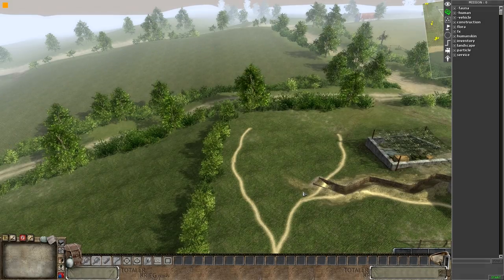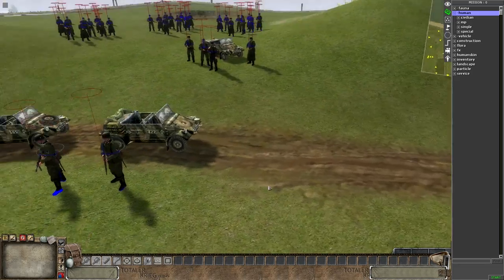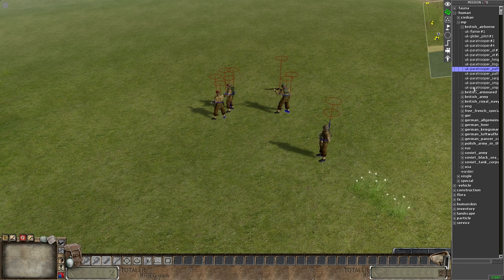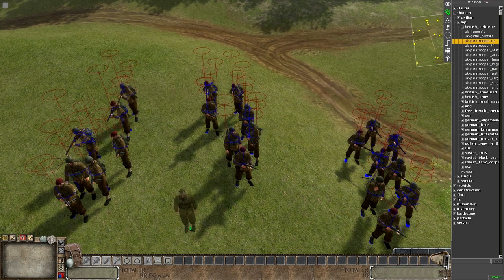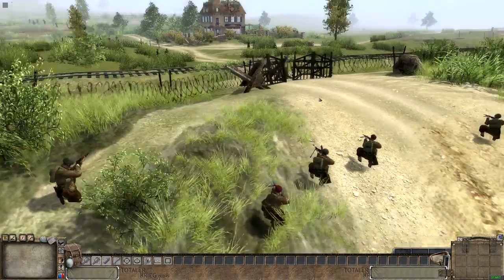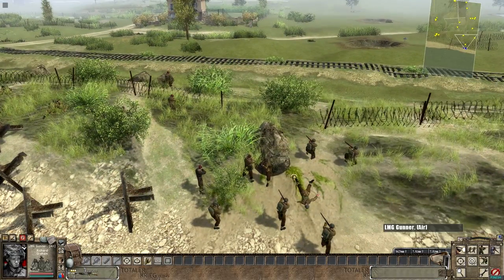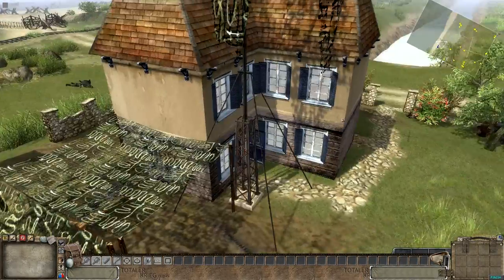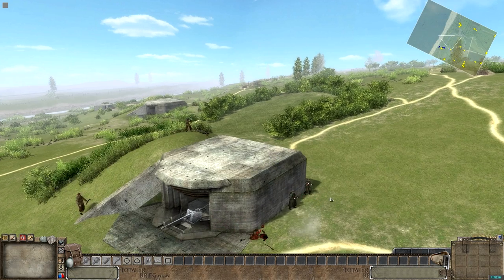The Red Devils - Men of War (Totaler Krieg: 1939-45)